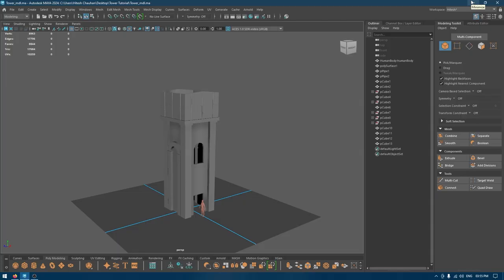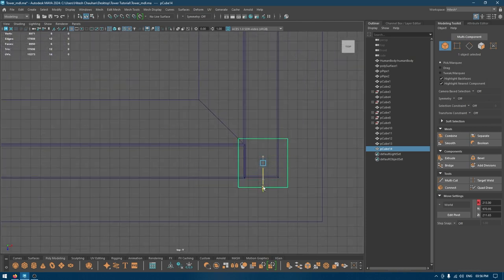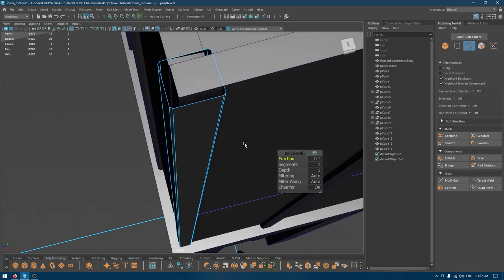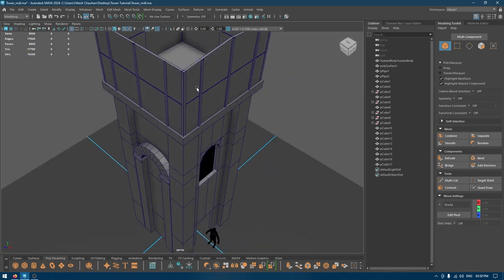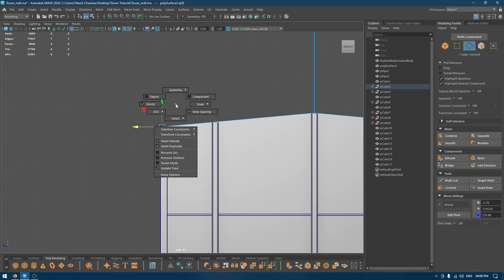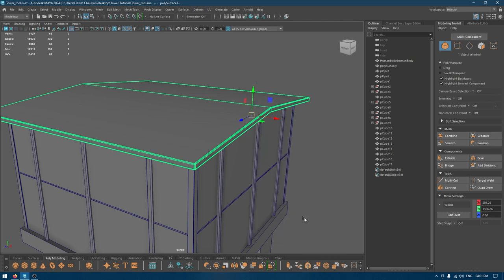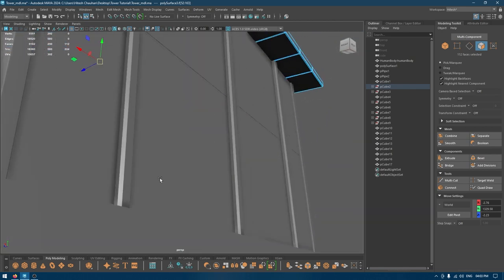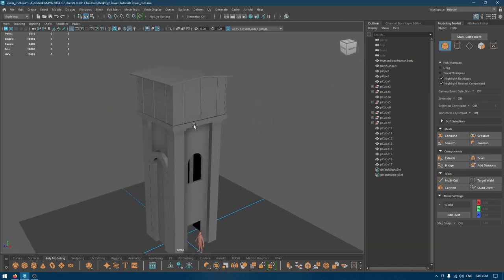Maya Environment Modeling Tutorial - Tower Environment Modeling in Autodesk Maya 2024 pt.2